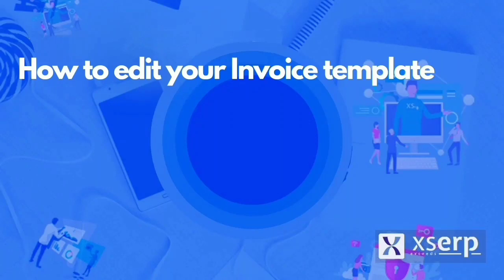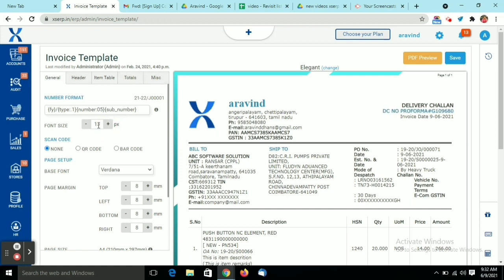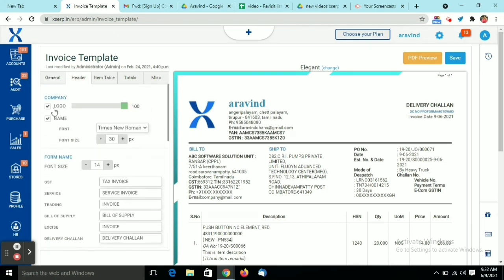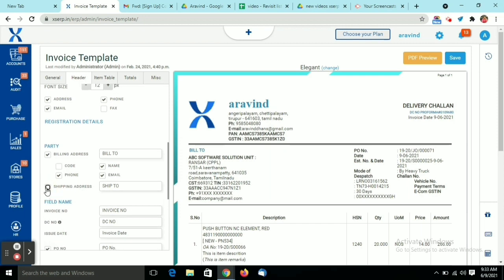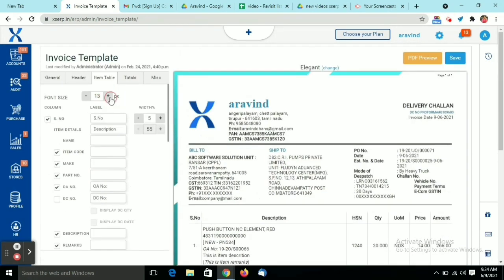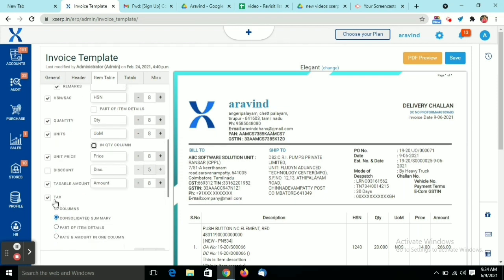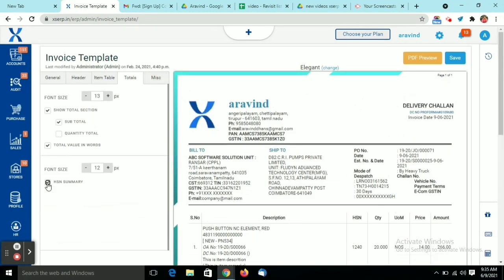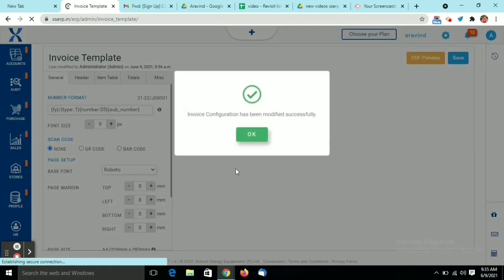How can i edit the invoice template in Xs Erp?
Here you could able to learn all about Xs Erp. We have created a playlist for all modules, This can explain how to use Xs Erp.
How can I include new fields in the invoice for specifying further information in Xs Erp?
How to prevent others from editing the PDF files that have been sent from Xs Erp?
How to enable the remarks tab in the invoice template to enable the option in Xs Erp?